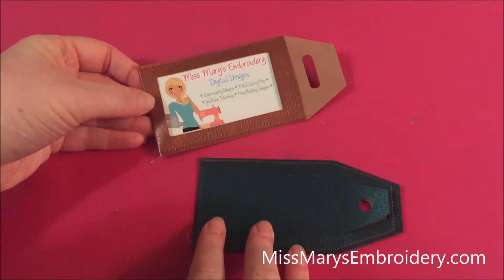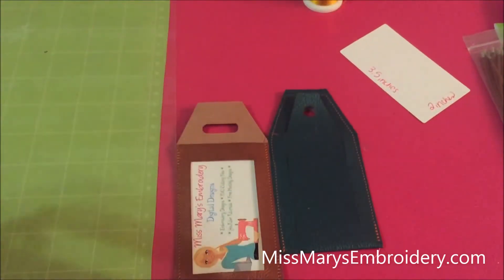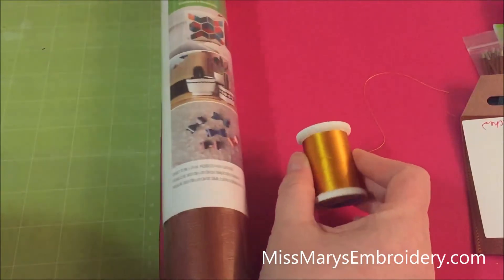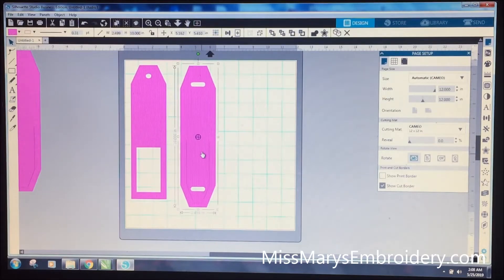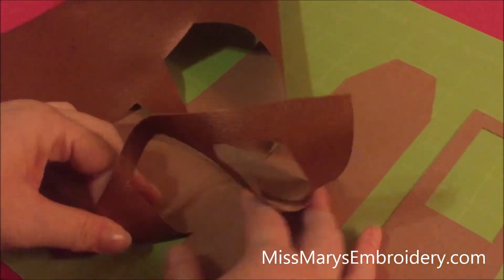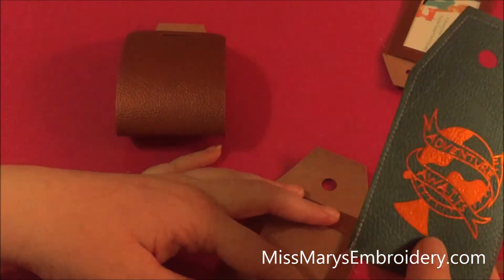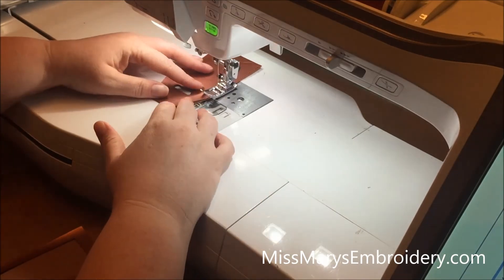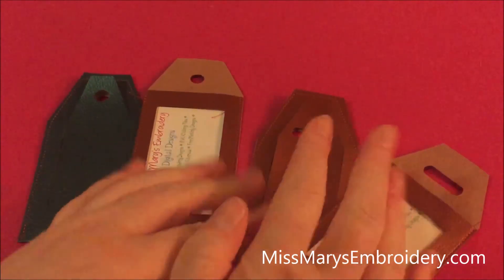Instructions on how to make Luggage Tags [Cut & Sew]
Instructions on how to make the faux leather luggage tag. You will need to cut out the luggage tag with a cutting machine & then sew the sides together to create a tag.

Supplies:
Luggage Tag #1 File:

Cricut Faux Leather:

Sewing Machine
Thread

Heat Press:

Copper Wire Holder: